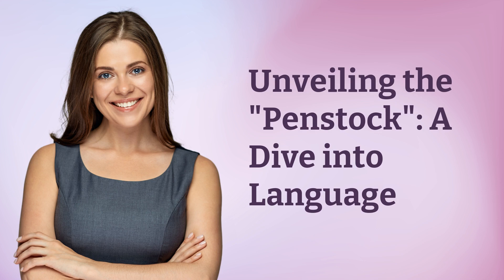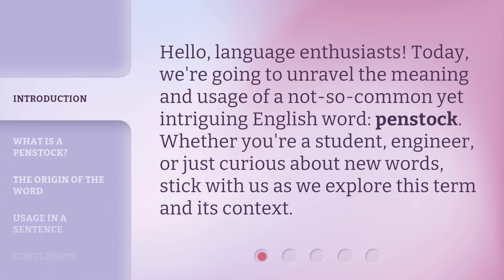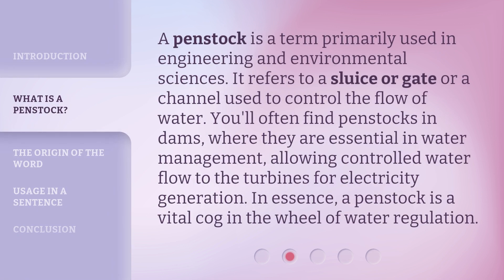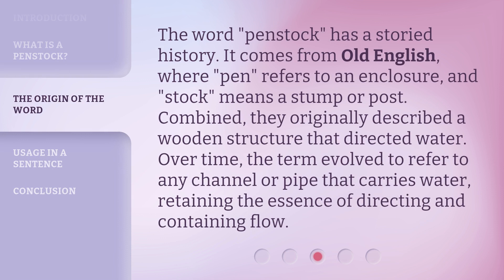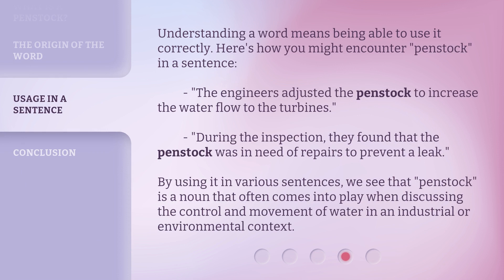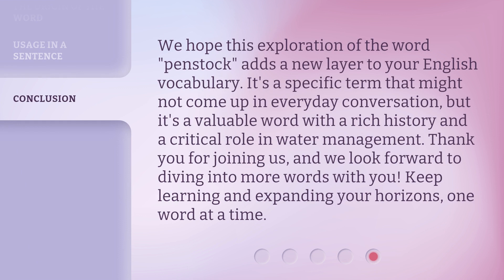Unveiling the "Penstock": A Dive into Language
Unveiling the Penstock: A Dive into Language • Join us as we unravel the meaning and usage of the intriguing English word, penstock. Discover its role in engineering and environmental sciences, its storied history, and how to use it correctly in a sentence. Whether you're a student, engineer, or simply curious about new words, this video is a must-watch!

00:00 • Introduction - Unveiling the "Penstock": A Dive into Language
00:29 • What is a Penstock?
00:58 • The Origin of the Word
01:28 • Usage in a Sentence